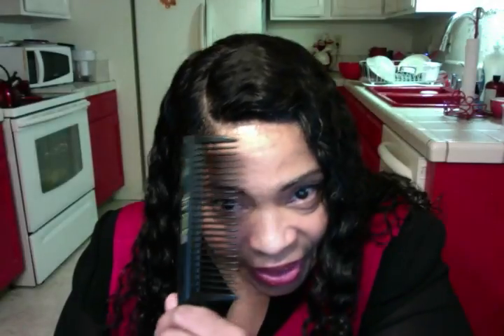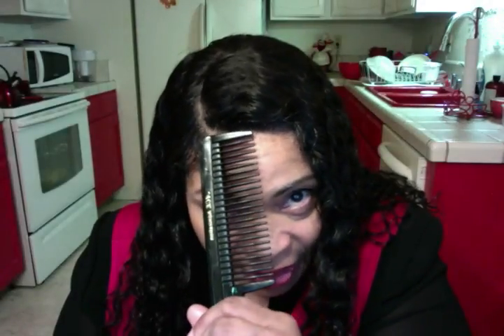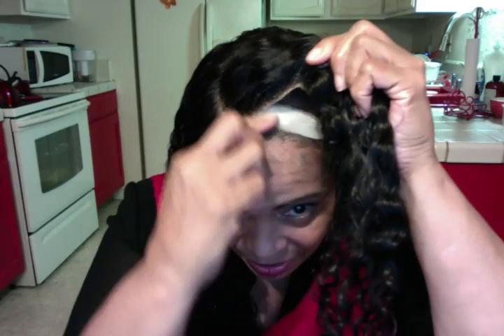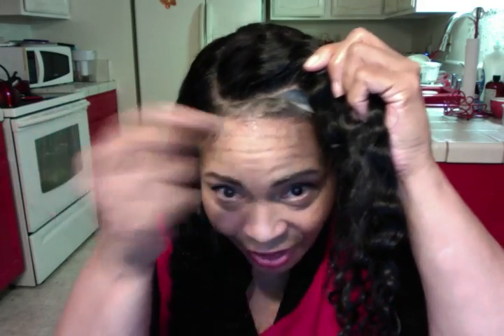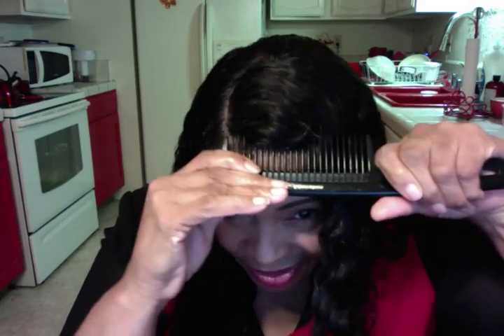SPRAY * PRESS & HOLD * ROCK IT & VOILA! * THE 360 LACE LOOKS LIKE MY OWN!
SPRAY * PRESS & HOLD * ROCK IT & VOILA! * THE 360 LACE LOOKS LIKE MY OWN SKIN!  Pat Love, LHH, Pats2cents,